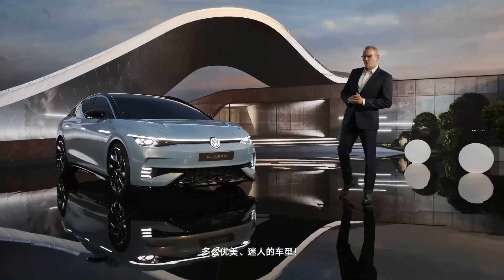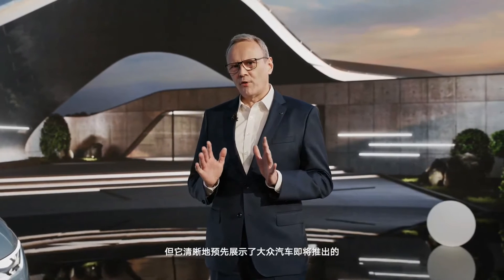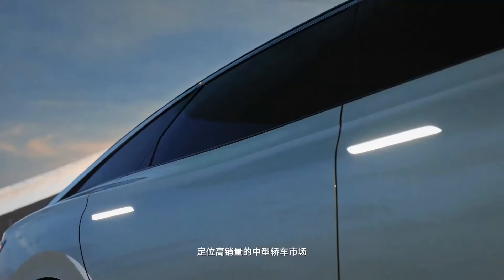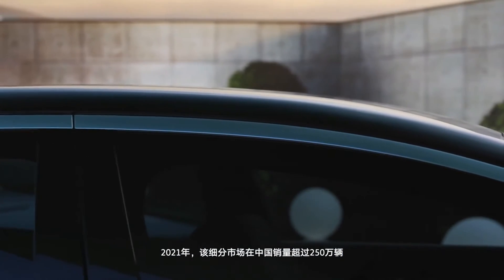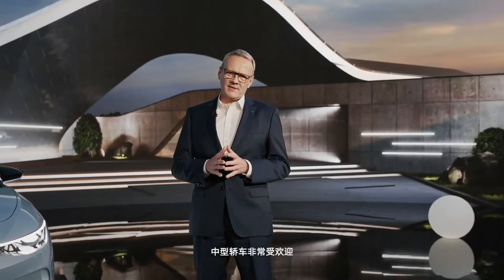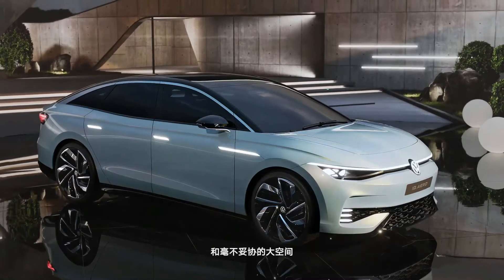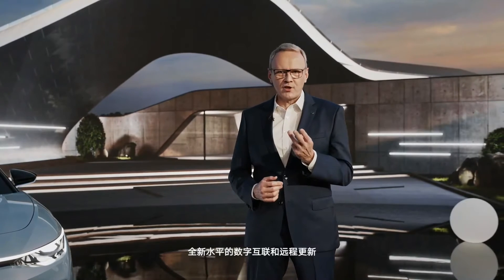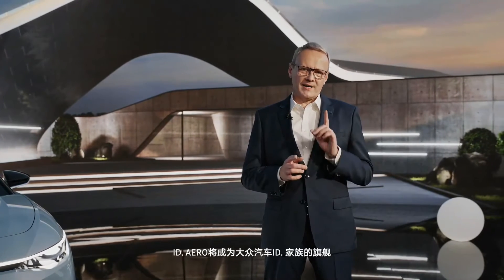Volkswagen ID Aero 2024 Electric Sedan!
Volkswagen presently has three SUVs, a hatchback, and a minivan in its ID. portfolio of all electric vehicles. A sedan will follow in the second half of 2023, first in China, although testing must still be completed in the interim. A near-production prototype that was disguised to fool the untrained eye has been observed wandering the streets of Germany. Fortunately, we now know better.

We do know the ID. Aero concept rode on 22-inch wheels and had a streamlined body with a reasonably low drag coefficient of 0.23 from the few specifications Volkswagen gave. The WLTP cycle will give the European model a range of 620 kilometers (385 miles), although as is customary, the comparable EPA rating for the US-spec vehicle will be lower.